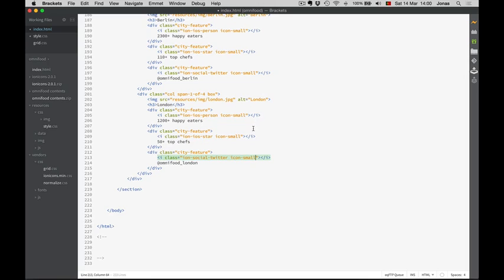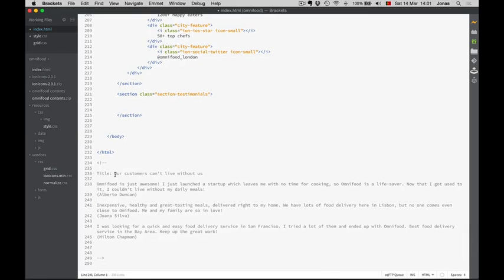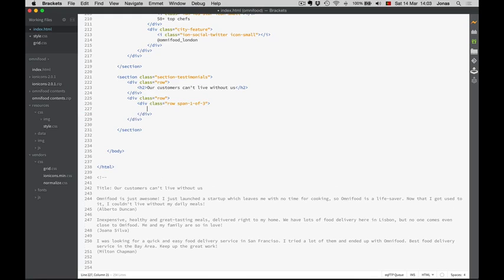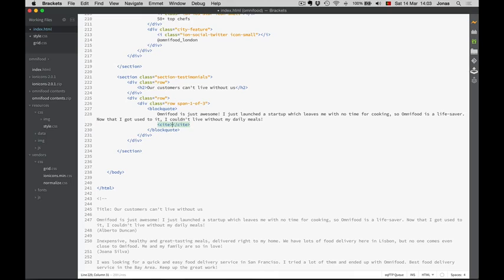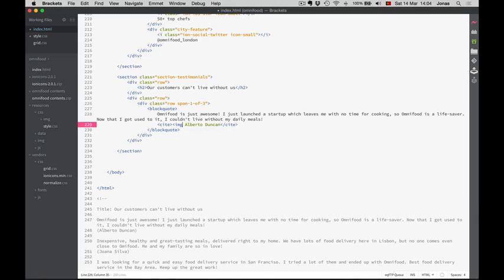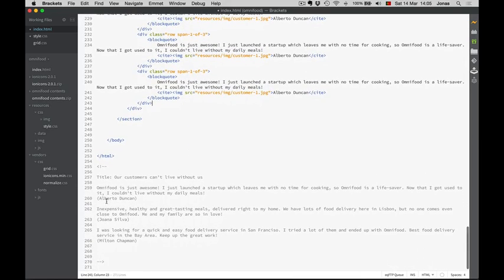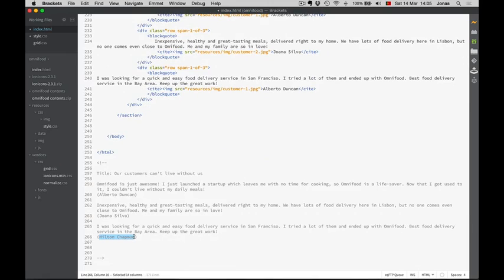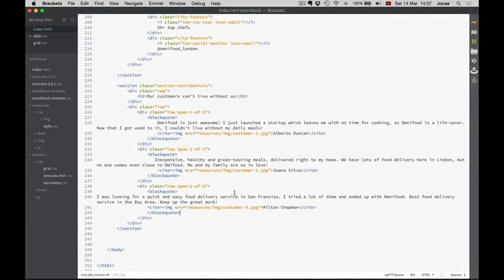41# Building the Customer Testimonials Section part1.